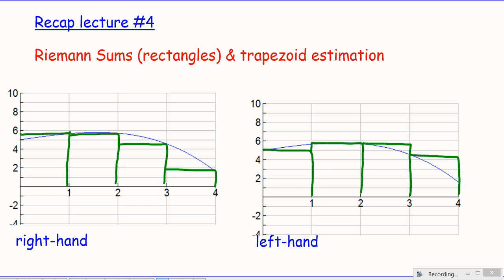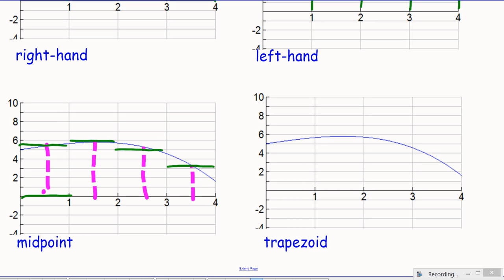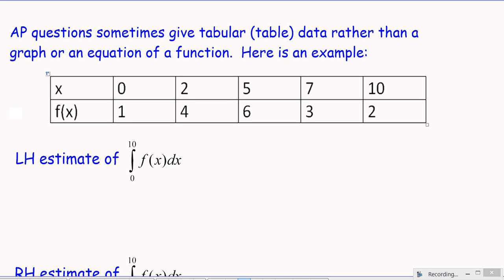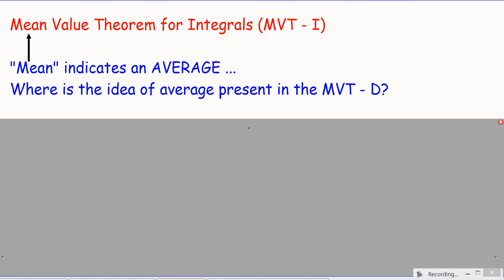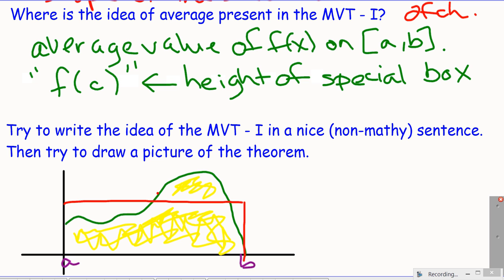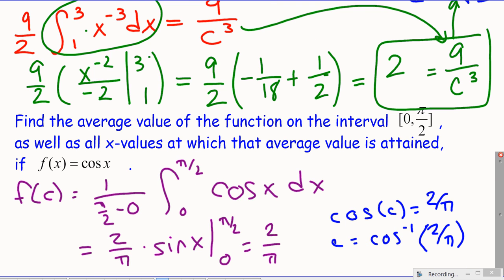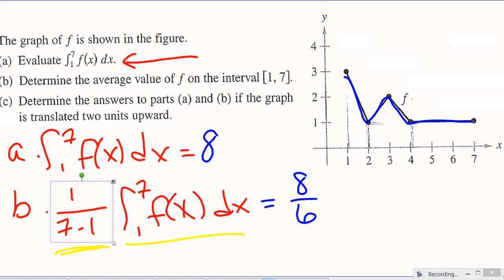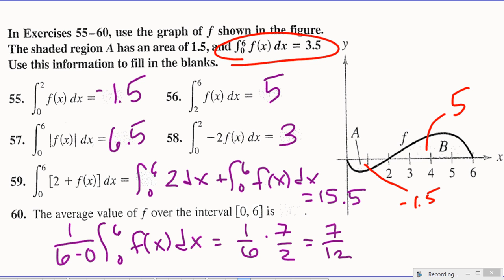Recap Video #4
Review video 4 of 6.